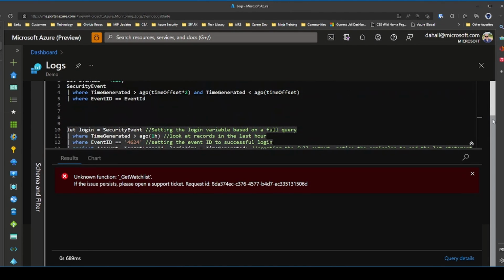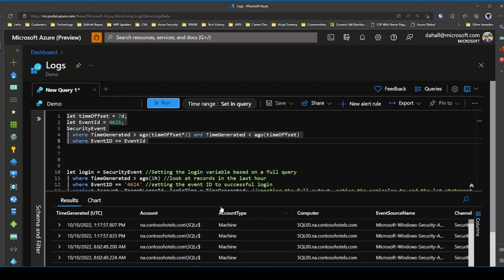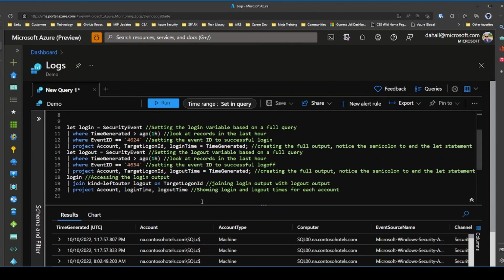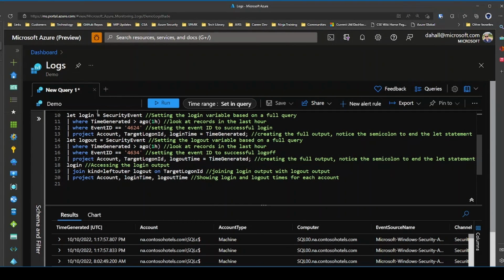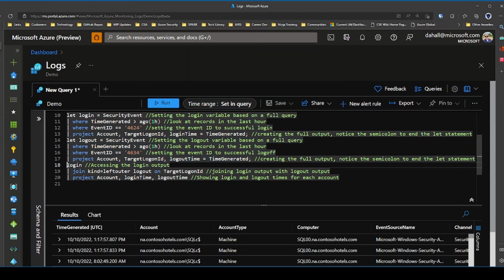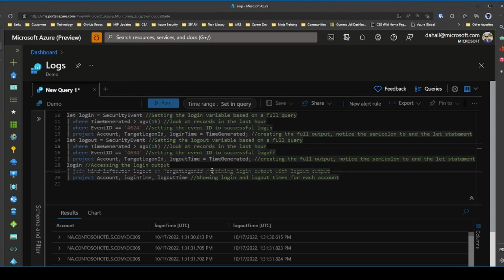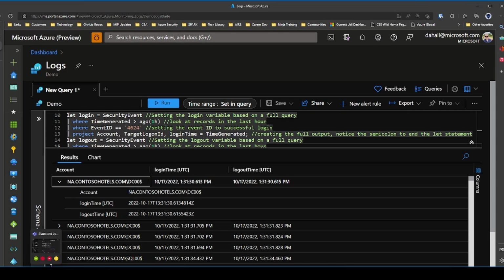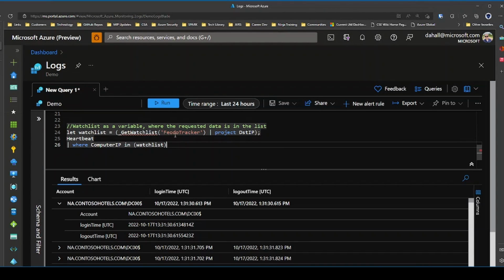17. MustLearnKQL - The Let Statement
🔧 Variable Creation: The let statement creates reusable variables in KQL queries, enhancing readability and efficiency.

📋 Use Cases: Examples include defining time offsets, event IDs, and watchlists to simplify and modularize complex queries.

⚡ Joining Datasets: Demonstrates joining data from multiple variables, such as login and logout event details.

[MustLearnKQL Store] (all profit goes directly to St. Jude)

- Must Learn KQL Part 16: The Order/Sort and Top Operators

- Must Learn KQL Part 12: The Render Operator (with Bin and Time)

- Must Learn KQL Part 5: Turn Search into Workflow Posted November 29, 2021

- Must Learn KQL Part 4: Search for Fun and Profit Posted November 22, 2021

- Must Learn KQL Part 2: Just Above Sea Level